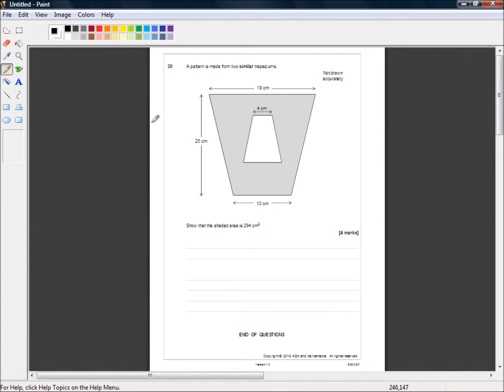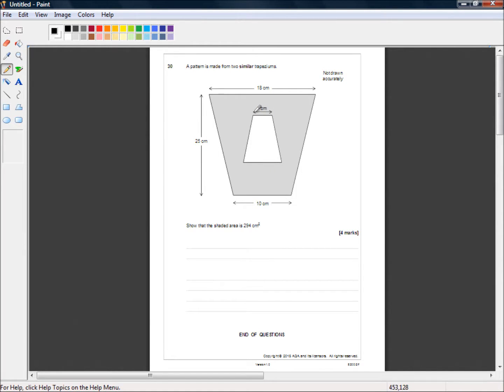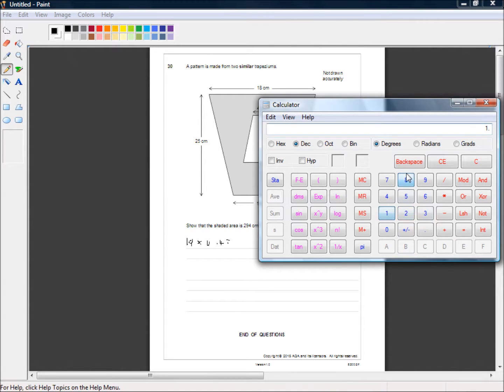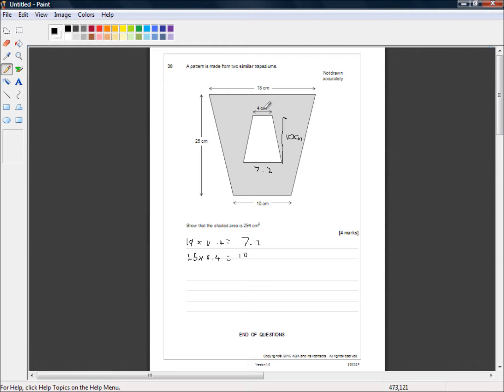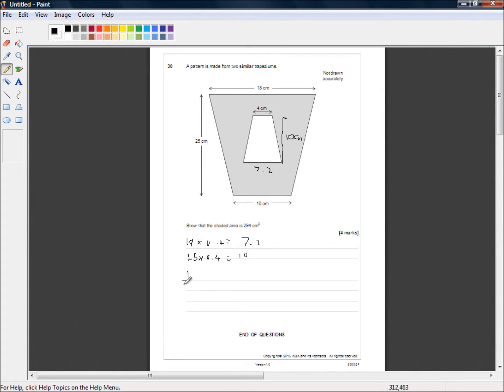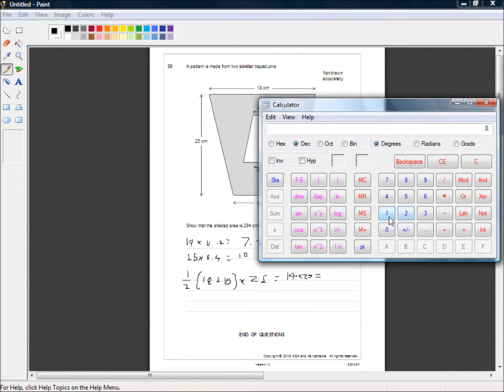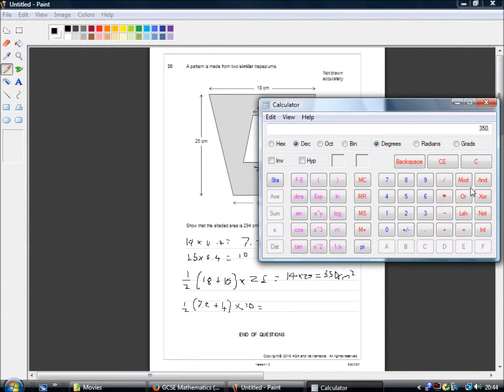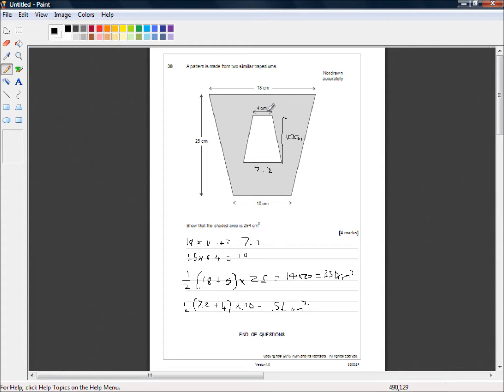AQA GCSE 8300 Specimen Paper 2F Question 30